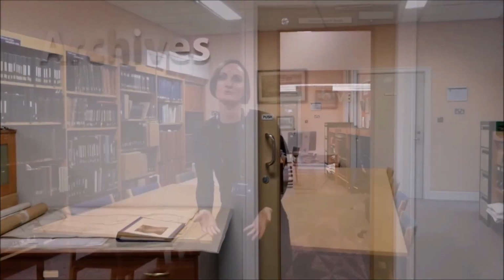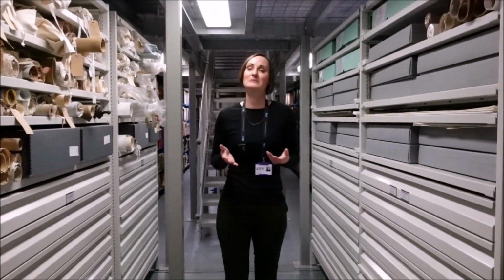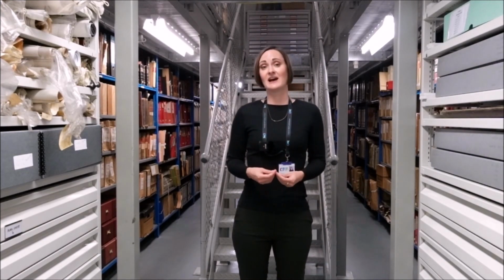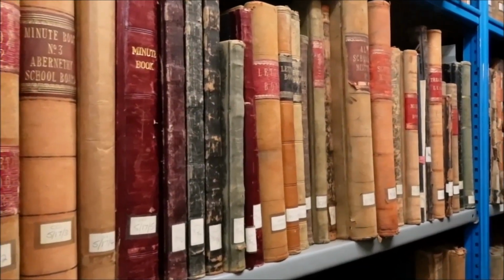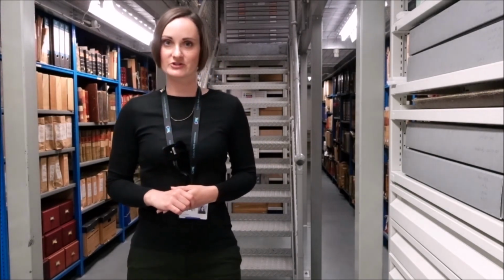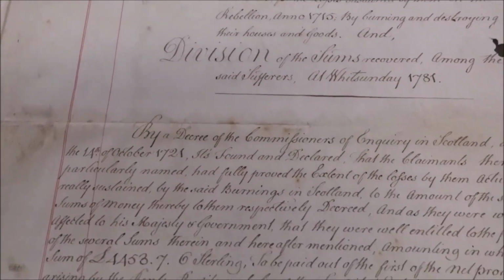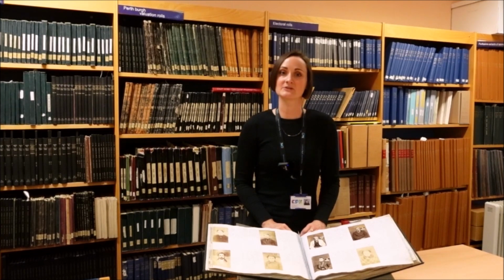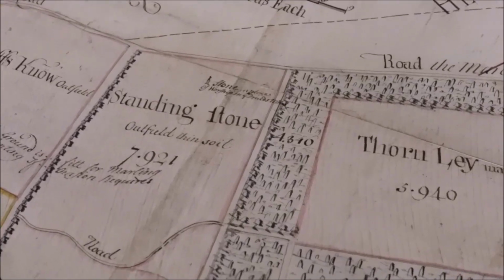Perth and Kinross Archives - Doors Open Day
The Perth and Kinross Archives are based in the AK Bell Library, the flagship library for Perth and Kinross. Originally the Royal County and City Infirmary, Perth and Kinross Archive took up residence in 1994 after the building was considerably extended to become the AK Bell Library.

Explore the archives with this special online tour, as we take you behind the scenes to spaces seldom seen by the public. Discover the treasures within the archives, with some items dating as far back as the 12th century!